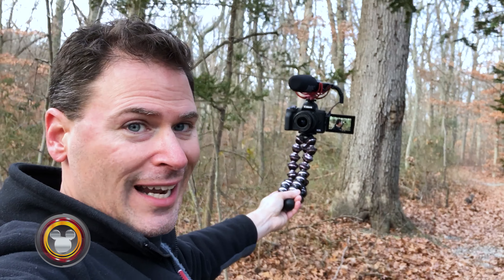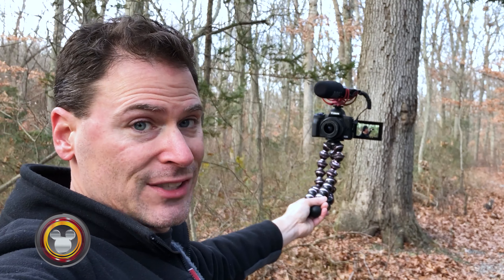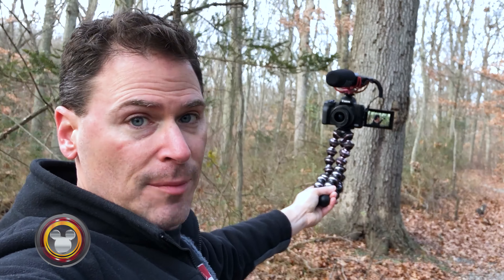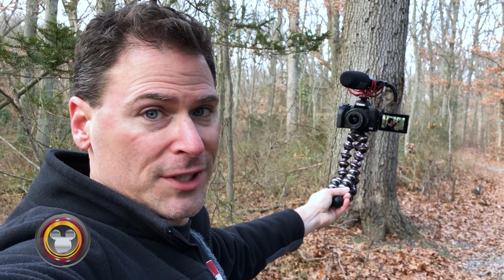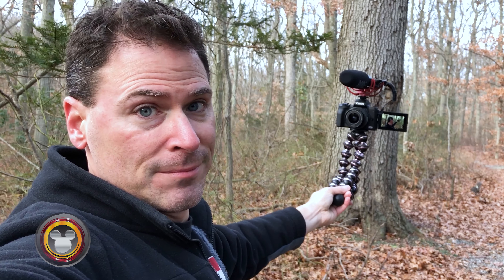Canon M50 First Impression - Shooting Video Right out of the Box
I unboxed my brand new Canon M50 mirrorless camera and got right to work shooting video. I wanted to show how quickly you can be shooting and what it looks like without any set up.
-Eric